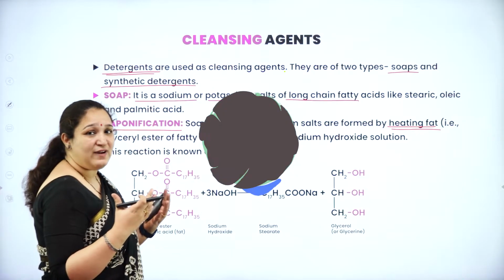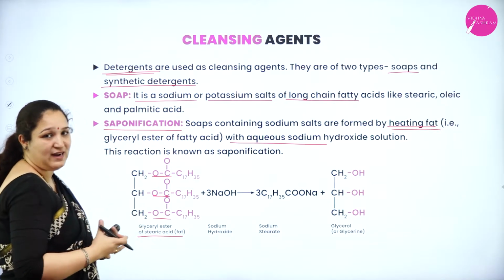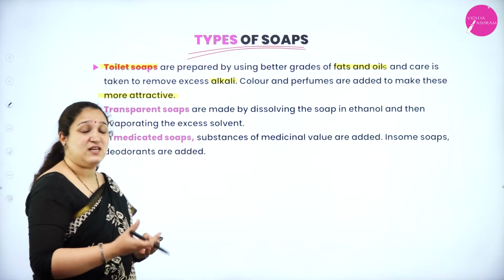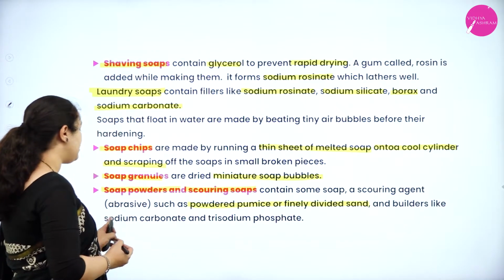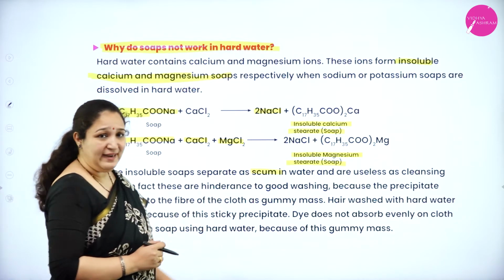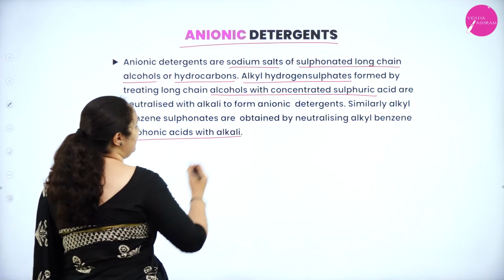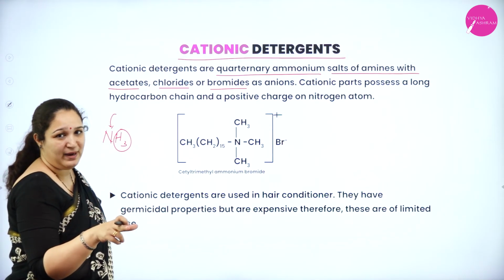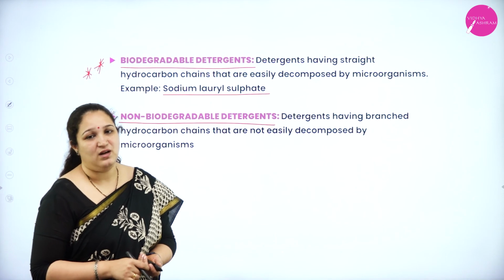DAY 143 | CHEMISTRY | II PUC | CHEMISTRY IN EVERYDAY LIFE | L3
Class : II PUC
Stream : SCIENCE
Subject : CHEMISTRY
Chapter Name : CHEMISTRY IN EVERYDAY LIFE
Lecture : 3